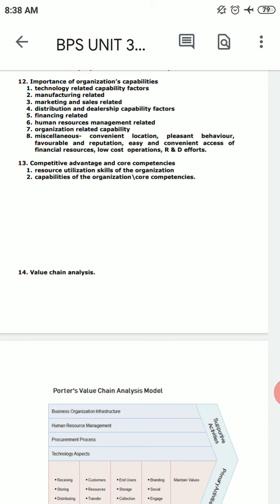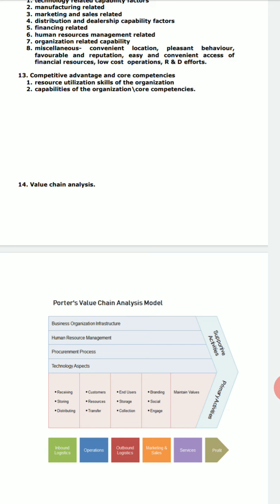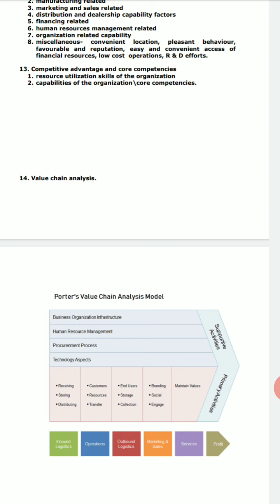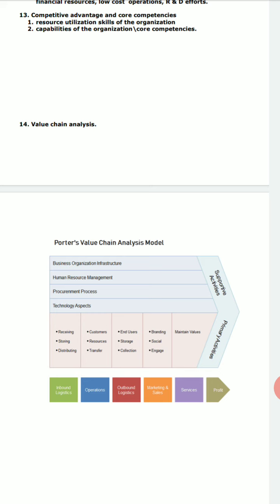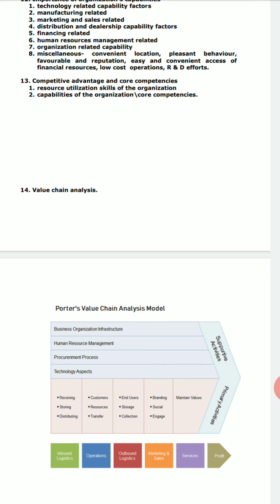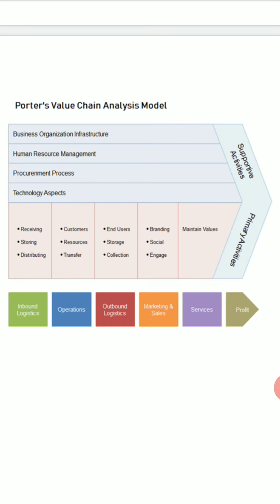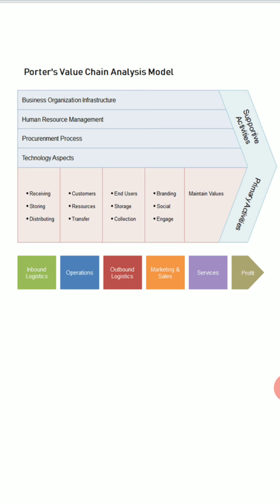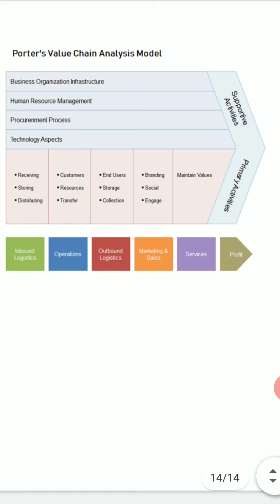BBA-Sem 6 Unit 3 PART 2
# competitive advantage and core competencies value chain analysis